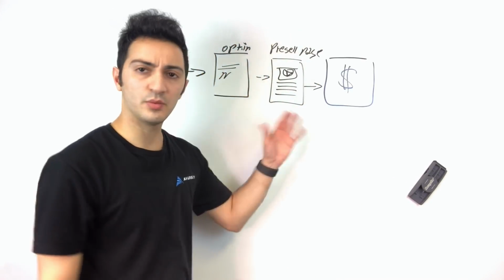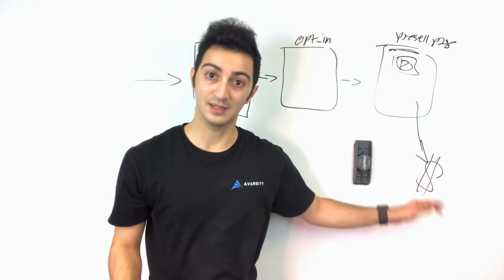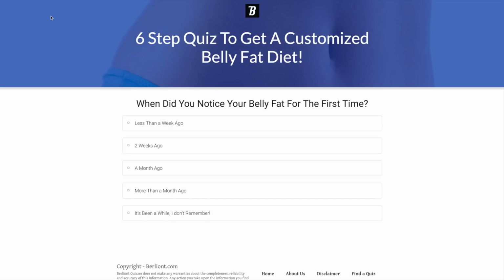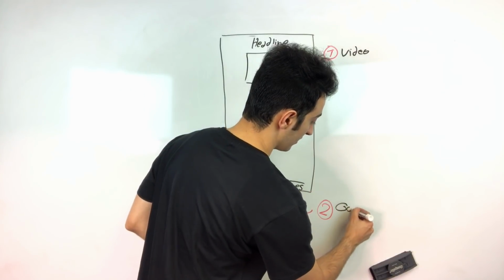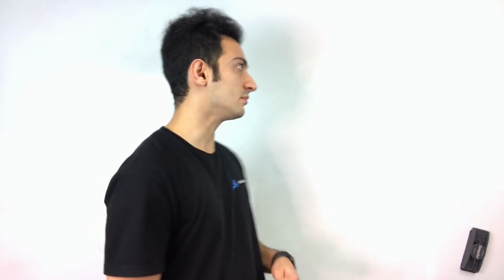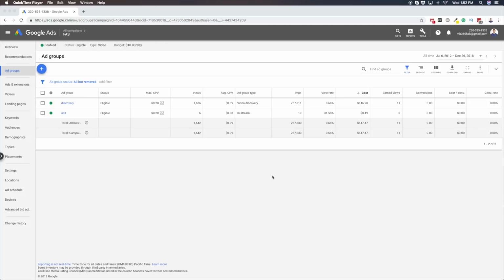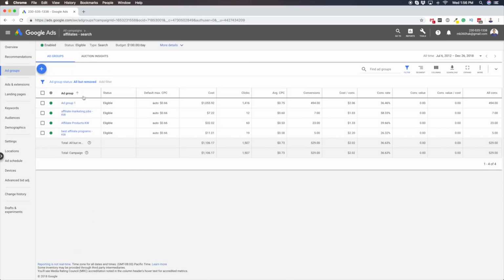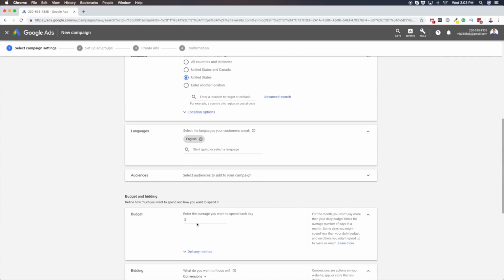Fastest Way to Make Money On Clickbank in 2022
Here we are with my 2022 Clickbank training video where I explain 3 different ways to make money from Clickbank in 2019 and beyond.

This is one of the longest videos I've ever created on YouTube, so don't forget to leave a comment, like it and subscribe for more detailed Clickbank training videos like this one.

To give you a little bit more detail on this video, I'm going to start by explaining 3 different strategies for you to make money with Clickbank, then I'll show you some examples of these different strategies and provide some more detail on implementing them.

Then from there, we will go to Clickbank to learn about choosing the right Clickbank product to promote. This step is important because it plays a massive role in the success of your Clickbank efforts.

And finally, I'll hover around paid traffic and ways to get traffic to your offers.

If you'd like to learn all of these in details you've never seen with the help of a dedicated coach, you should join my Inner Circle program

You will receive weekly updates, dedicated coaching and over 40 hours of detailed training videos to build a successful online business and earn thousands of dollars in commissions every single day...